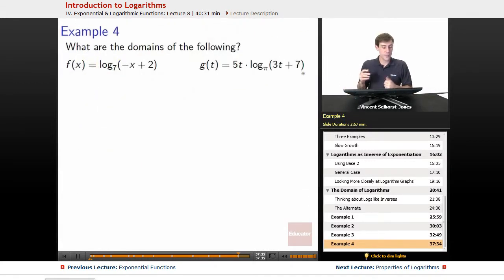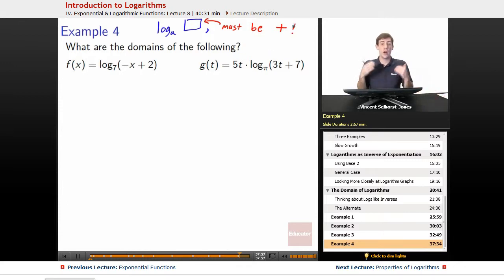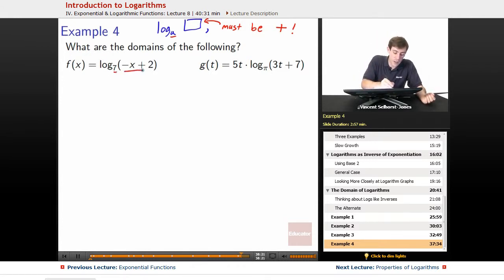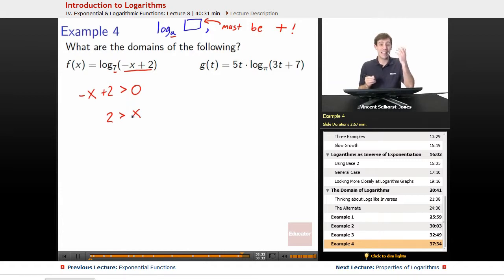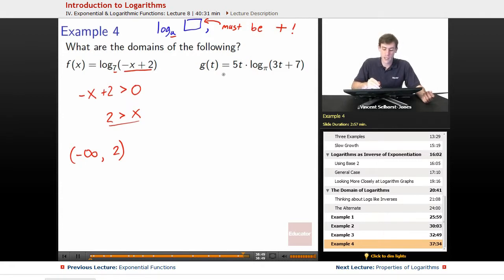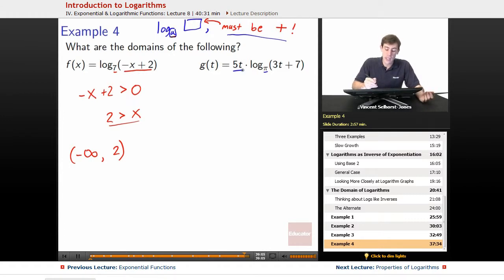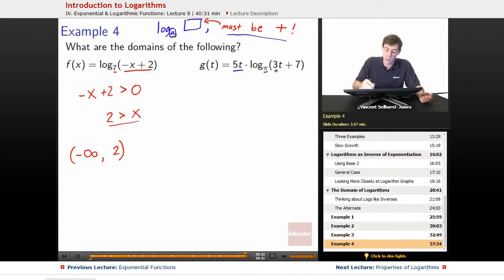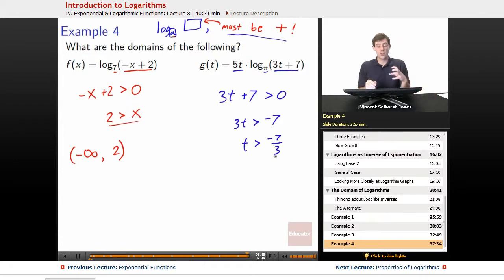Domain of Logarithmic Functions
Full example of logarithmic functions from Educator.com’s Precalculus class. Want more than just one video example? Our full lesson includes in-depth video explanations of finding domains with even more worked out examples.

In this video, we’ll discuss how to find the domains of logarithmic expressions. We do this with log functions. We will solve logarithms to determine the domain.  This will be useful in Precalculus and Math Analysis when studying exponential and logarithmic functions.